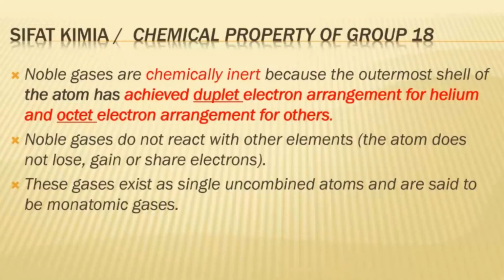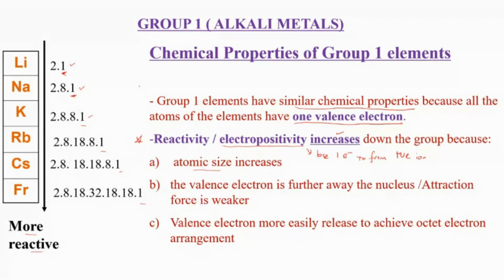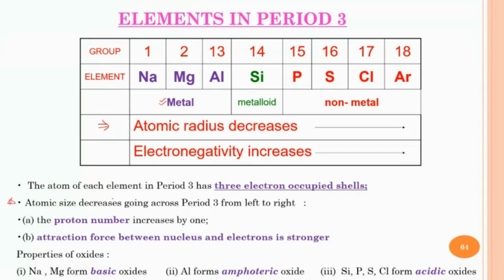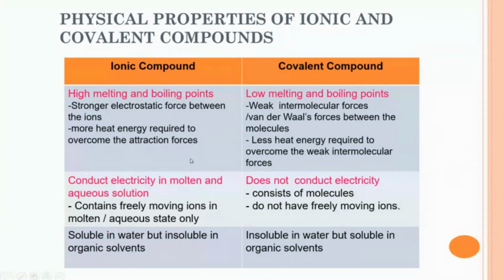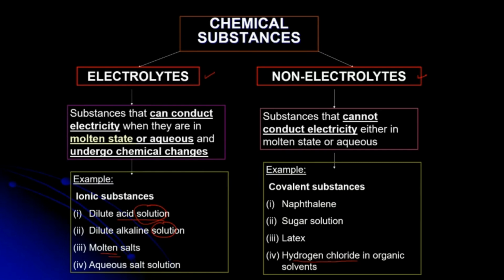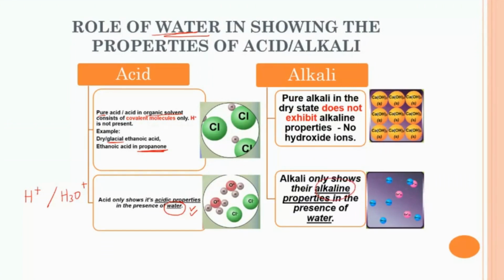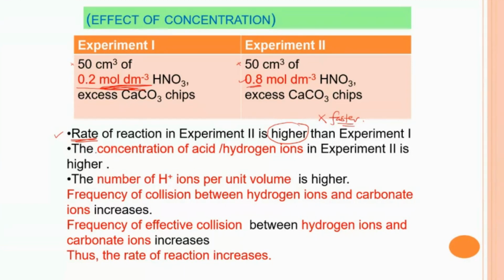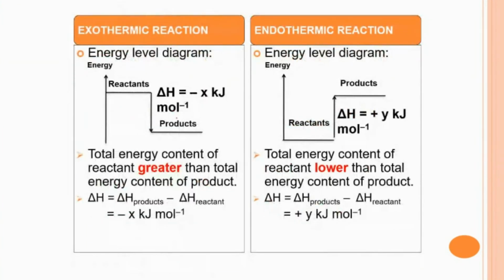SPM Final Revision 2